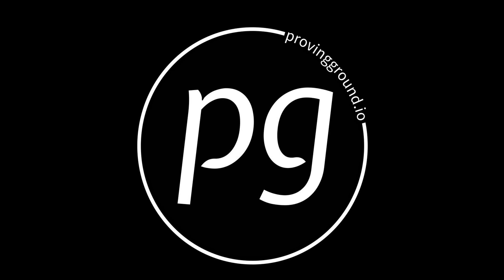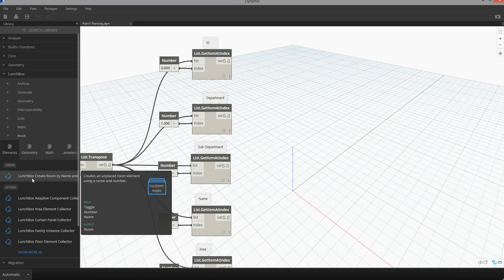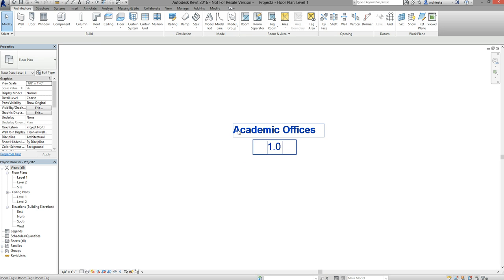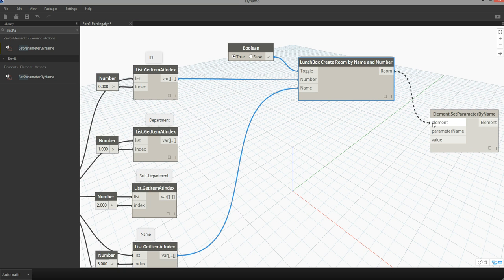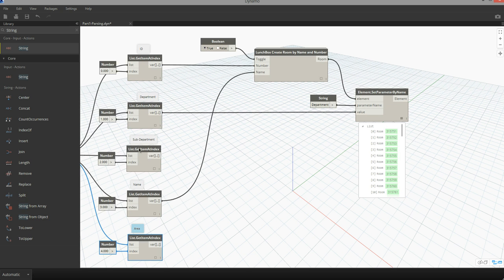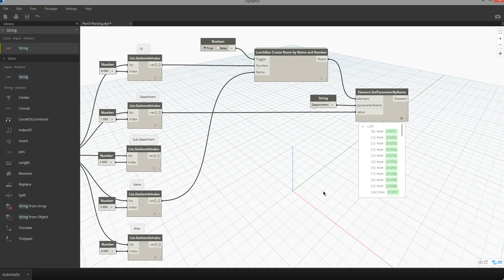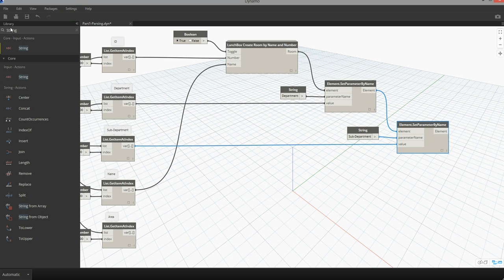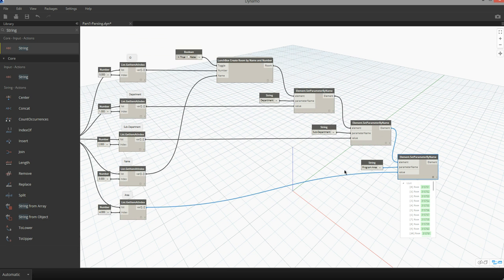Dynamo and Excel - Creating a Room List in Revit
Learn more about how we are using data in the building industry by visiting

This video walks through the basics of creating a Revit room list using Dynamo's Excel nodes and the LunchBox Room creation tool.